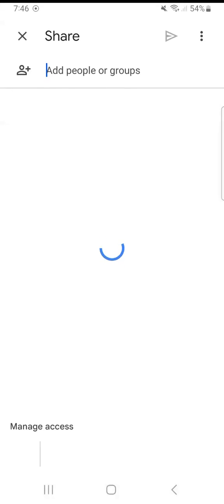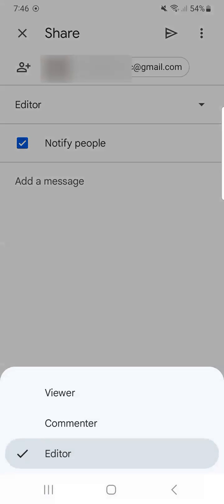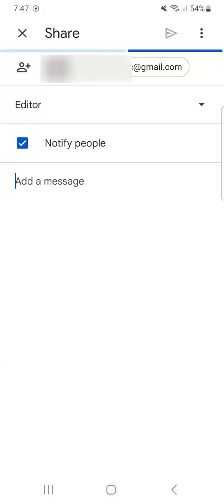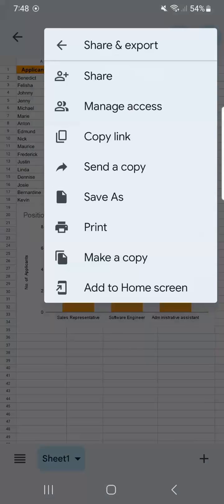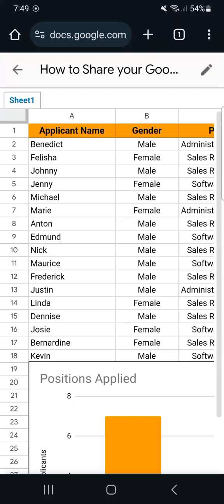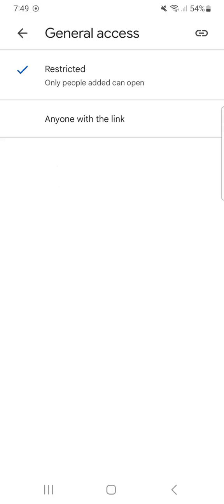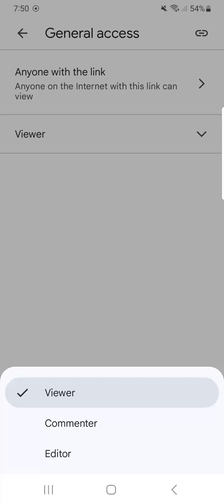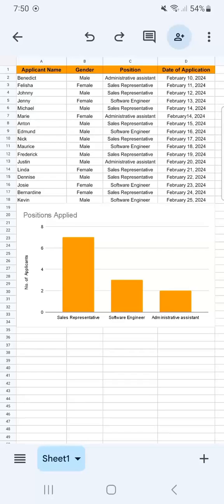How to Share your Google Sheets File on Mobile (Manage Access)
Discover how to share your Google Sheets files from your mobile device.

Whether you're collaborating on work projects or planning events with friends, mastering this skill will revolutionize your productivity. Join me as I guide you through the process, from adjusting sharing settings to inviting collaborators—all from the convenience of your smartphone or tablet. With clear, concise instructions, you'll become a sharing expert in no time.